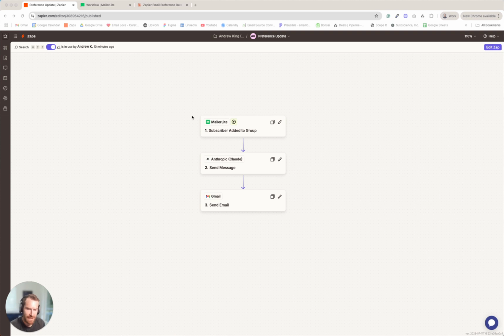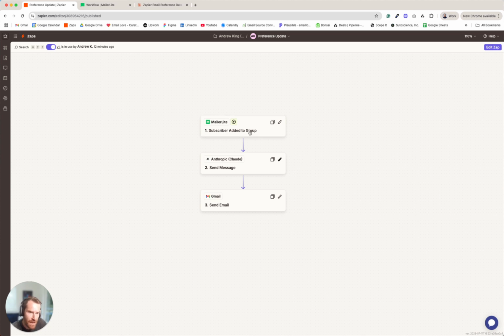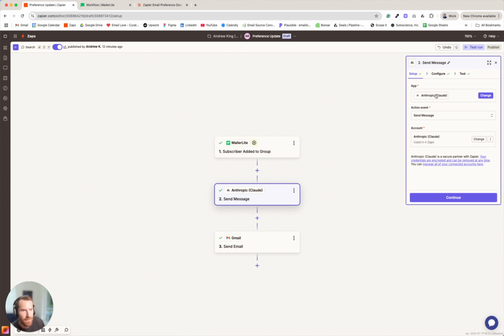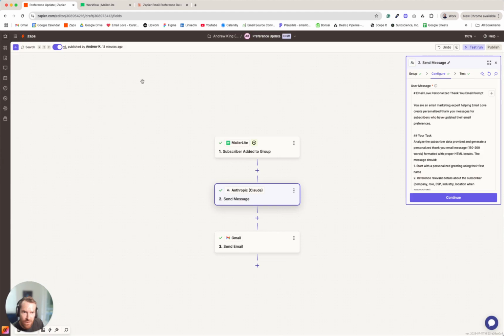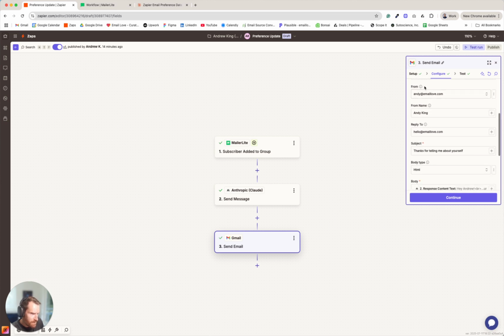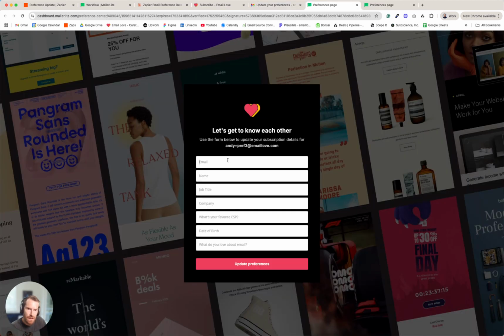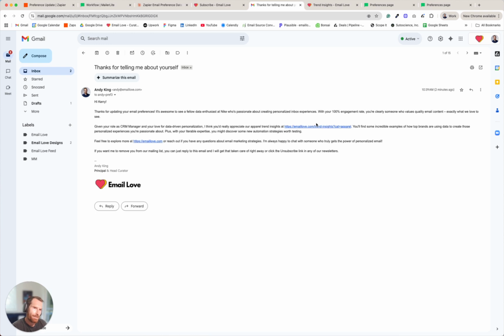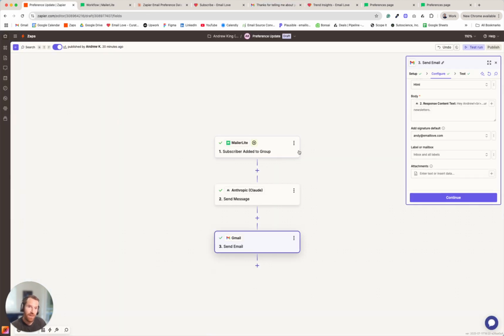Creating Personalized Thank You Emails Using Claude + Zapier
Tired of AI tutorials that look impressive but are impossible to implement? This one's different. I'll show you exactly how to use Zapier, MailerLite, Claude, and Gmail to create highly personalized one-to-one thank you messages that actually work.

What You'll Learn:
✅ How to turn your preference center data into personalization gold
✅ Step-by-step Zapier automation setup (no coding required)
✅ The exact Claude prompt that generates perfect personalized emails
✅ Real example: How AI recognized "Nike" as apparel and linked to relevant resources
✅ Why this beats generic thank you emails every time

Tools Used:
MailerLite (email platform)
Zapier (automation)
Claude AI (personalization)
Gmail (delivery)

Perfect for:
Email marketers who want practical AI wins
Anyone with a preference center collecting dust
Marketers tired of one-size-fits-all messaging
Teams looking for quick personalization wins

Real Results: Watch as the system automatically creates a personalized message for a "CRM Manager at Nike" that intelligently links to apparel trend insights and references their specific ESP preferences.

🎯 Key Takeaway: This isn't about fancy AI – it's about using simple tools you already have to create genuine one-to-one experiences at scale.

⏰ TIMESTAMPS:
0:00 - Introduction: Why this tutorial is different
1:01 - Setting up MailerLite preference center
2:18 - Creating the Zapier automation trigger
2:46 - Connecting Claude AI for personalization
3:46 - The importance of prompt engineering
4:41 - Live demo: Signing up and testing the flow
6:42 - Filling out preference data
7:05 - The personalized result (this is impressive!)
8:00 - How AI recognized Nike = apparel trends
9:16 - Wrap up and implementation time